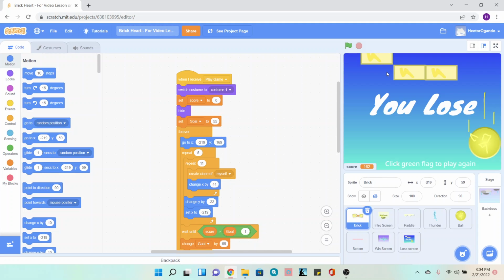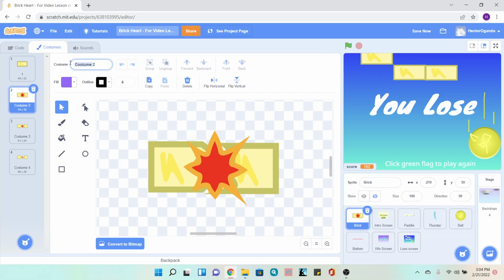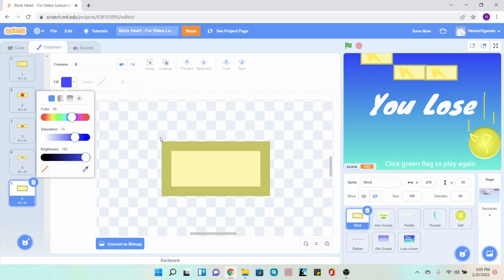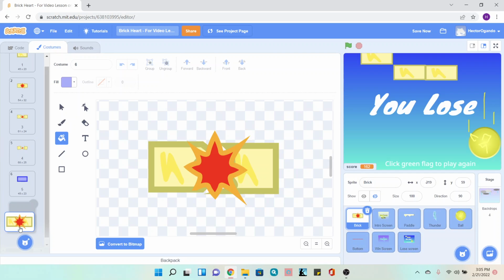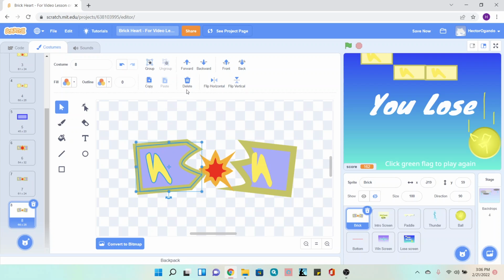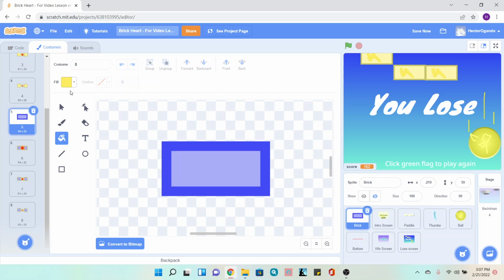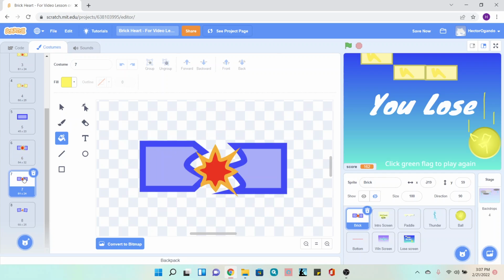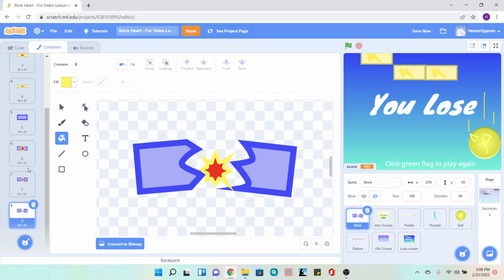Scratch Brick Heart Week 4 Core Change Brick Step 1